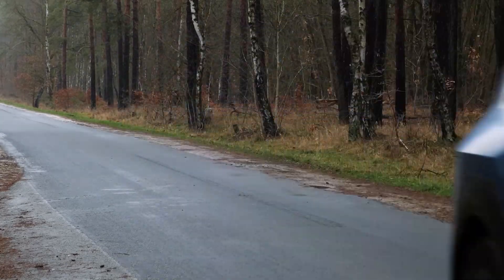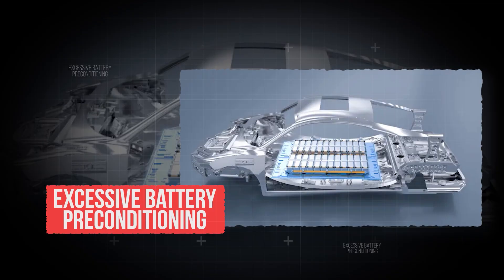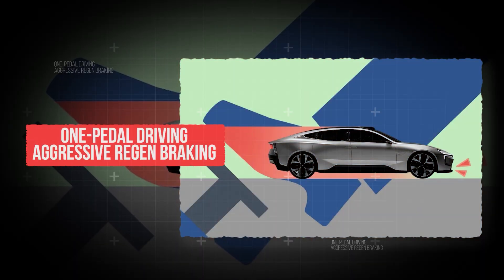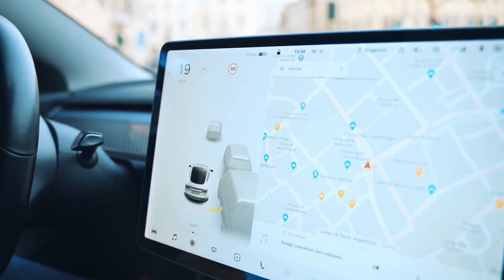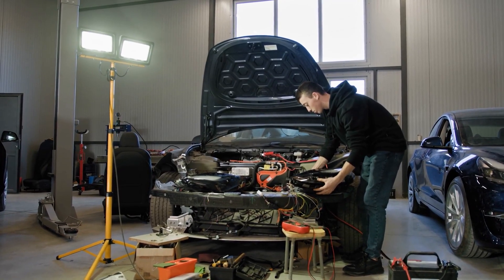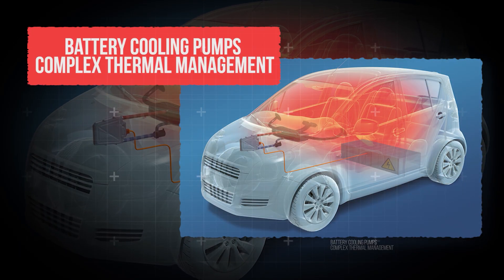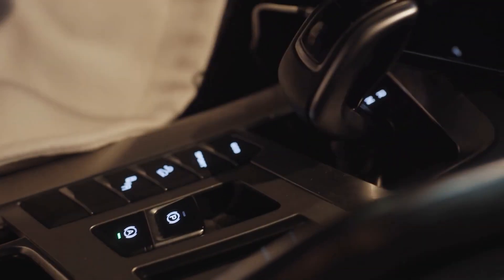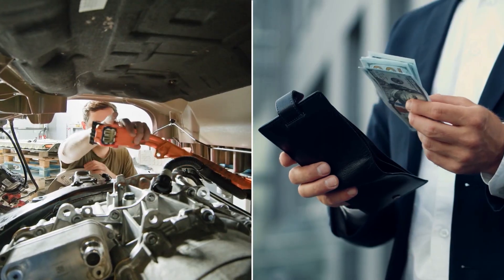10 Everyday EV Features That Silently Kill Your Battery Life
10 Everyday EV Features That Silently Kill Your Battery Life

🚨 Your EV battery might be dying faster than you think! 🚨

Electric vehicles promise lower costs and a cleaner future… but hidden features and habits are secretly draining your battery, cutting your range, and costing you thousands in the long run.
In this video, we reveal 10 EV features and habits you MUST avoid if you want your electric car to last longer, drive farther, and save serious money. From fast charging abuse to phantom drains from touchscreens and sensors, these silent killers are reducing battery lifespan without most owners even realizing it.

⚡ What you’ll learn in this video:
– Why fast charging abuse shortens lifespan
– The truth about excessive battery preconditioning
– How high-voltage accessories eat range
– The dark side of one-pedal driving (regen braking)
– Always-on driver assist systems and phantom drain
--  Overreliance on climate control & glass roofs
– Massive touchscreens and constant background drain
– Cooling pumps & thermal management trade-offs
– Electronic parking brakes & drive-by-wire risks
– The hidden costs of EV weight & air suspension

✅ Perfect for:
Tesla, Rivian, Lucid, Polestar, and all EV owners
Anyone considering buying an electric car
Drivers who want to extend EV battery life & save money

📌 Watch until the end so you don’t miss the most expensive mistakes EV owners make!

👍 Like this video if you want your EV battery to last longer.
📚 Sources & Research:

Recurrent Auto: Impacts of Fast Charging
NREL Reports on EV battery life & energy drain
Wired & Digital Trends articles on EV battery drain tips
PMM Online & Nenpower on EV weight & suspension impact